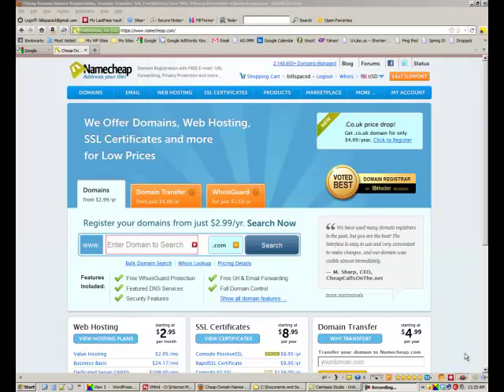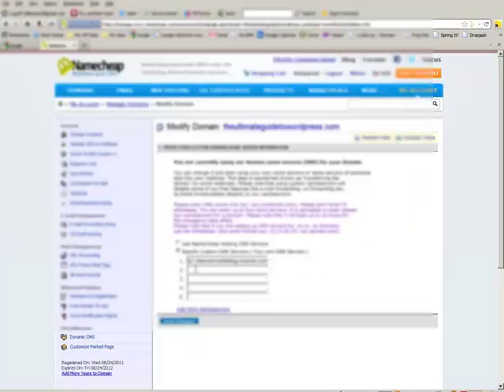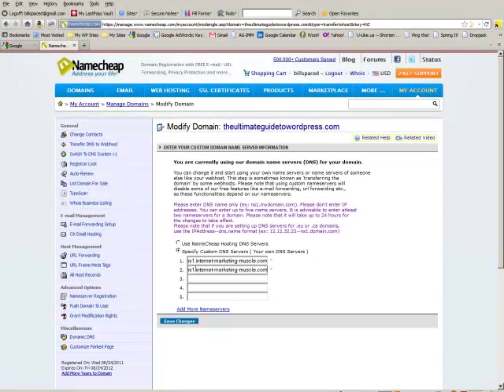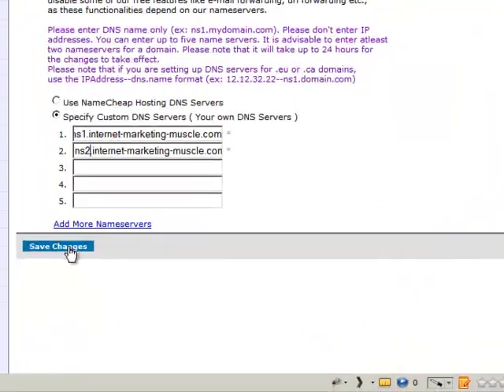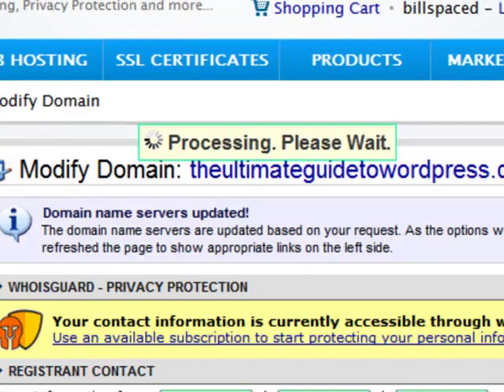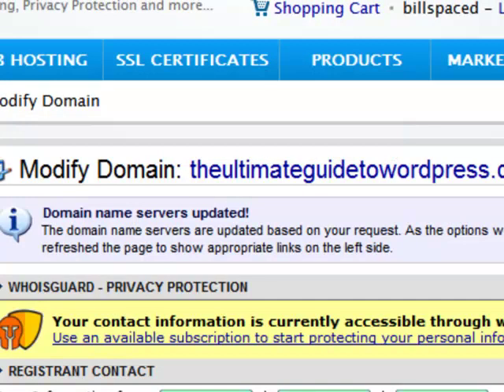Install SEO WordPress :- Updating Your Nameservers